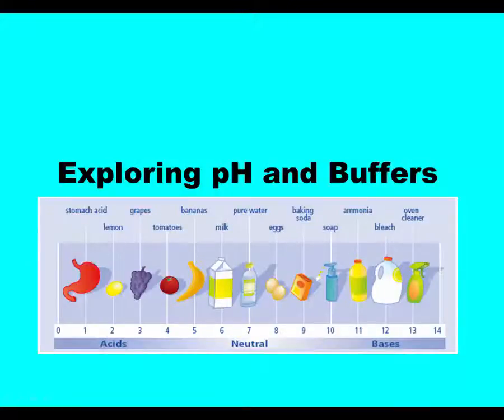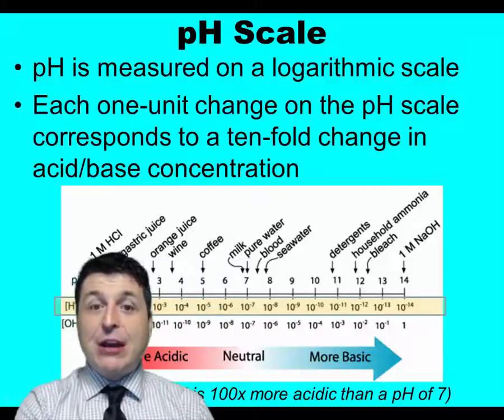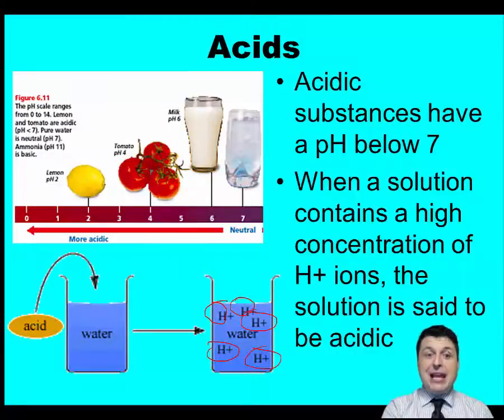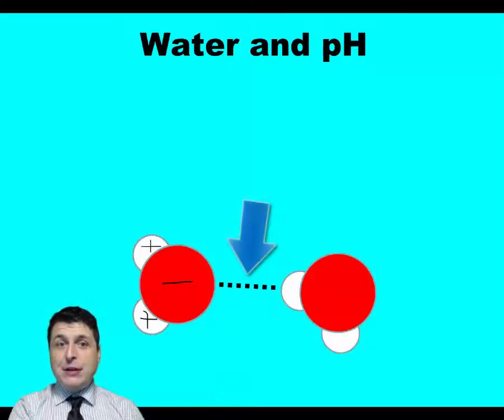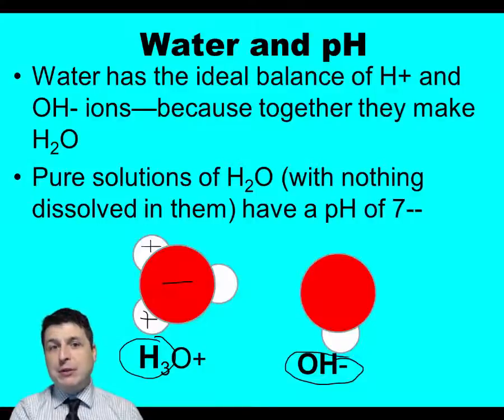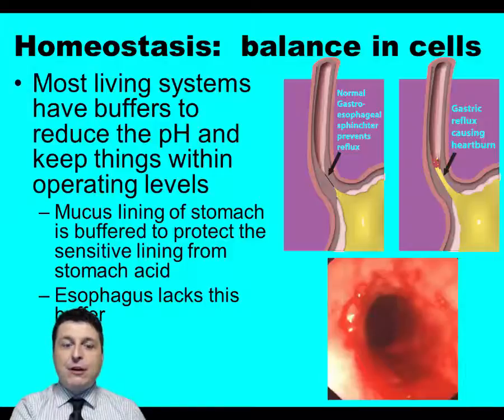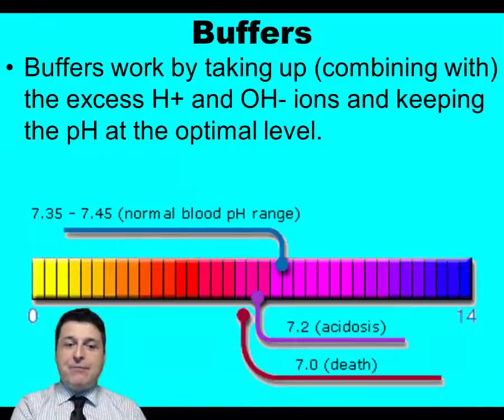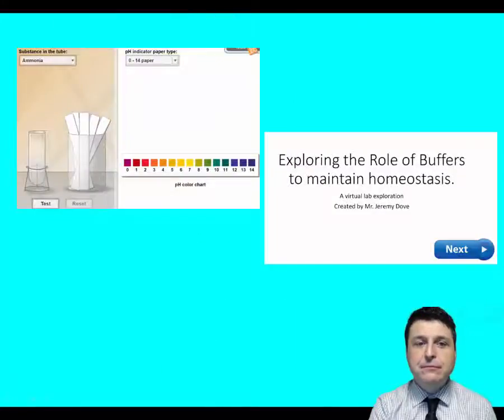DoveBiology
YouTube Channel for Mr. Dove's Science Classes at MHS